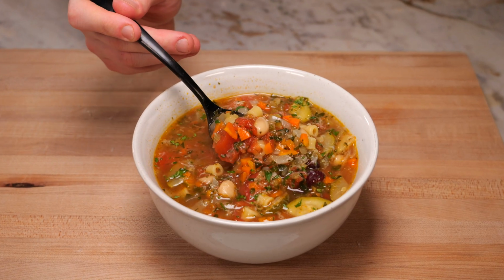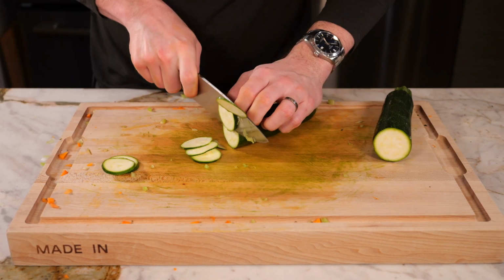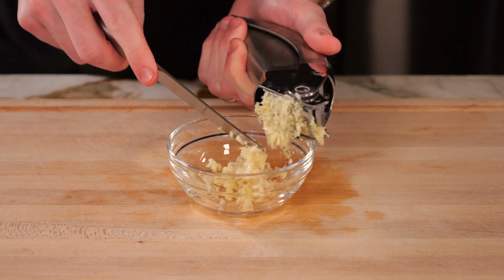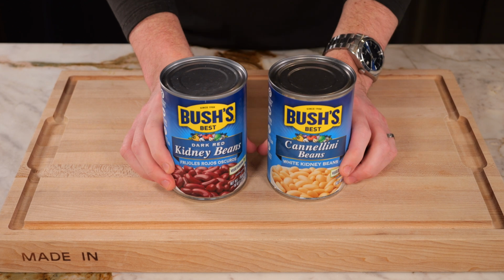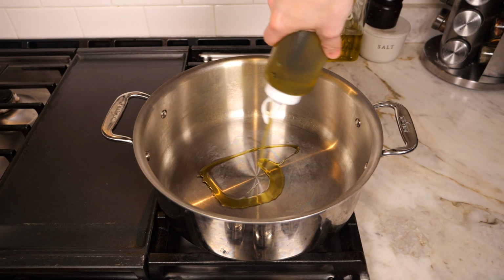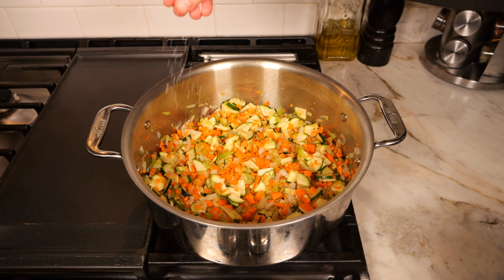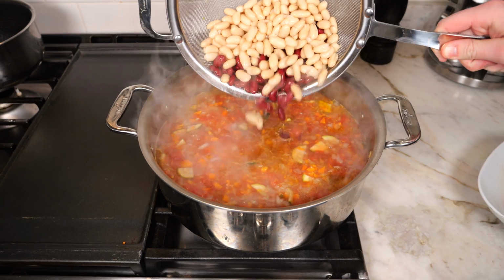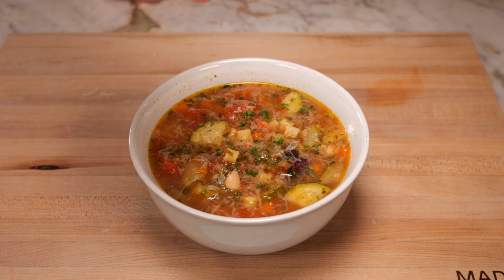How to Make Minestrone Soup | Simple & Delicious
Craving a comforting bowl of Italian goodness before soup season ends? Learn how to make a hearty and flavorful minestrone soup that's simple enough for beginners but packed with authentic taste. In this video, I’ll show you how to prep fresh veggies like zucchini, carrots, and spinach, and build layers of flavor with garlic, herbs, beans, and pasta—all in one pot! This easy minestrone recipe is perfect for a cozy weeknight dinner or meal prep, and it's a great way to explore Italian cooking at home.

00:00 Start
00:12 Prep the Vegetables
01:04 Additional Ingredients and Noodles
01:20 Making the Soup
02:18 Plating

Ingredients:
Olive oil (for sautéing)
1 white onion, small diced
2–3 carrots, peeled and chopped
2–3 celery ribs, chopped
2 medium zucchini, sliced and quartered
3–4 garlic cloves, crushed
¼ cup fresh parsley, finely chopped
5 oz spinach leaves, finely chopped
1 (28 oz) can diced tomatoes
1 can kidney beans, drained
1 can cannellini beans, drained
½ cup small pasta (like ditalini or elbow macaroni)
4 cups chicken stock
4 cups water
Kosher salt and black pepper, to taste
Freshly grated Parmesan cheese (for serving, optional)

Instructions:

Prep the vegetables:
Dice the onion and place it in a small bowl.
Peel and chop the carrots, then chop the celery. Combine both in another bowl.
Slice and quarter the zucchini and add to the bowl with carrots and celery.
Crush the garlic and place it in a separate bowl.
Finely chop the parsley and spinach; set aside.

Sauté the aromatics:
In a large pot, heat olive oil over medium-low heat.
Add the diced onion and a pinch of kosher salt. Sauté for a few minutes until translucent.
Add the crushed garlic and cook for about 30 seconds until fragrant.

Cook the vegetables:
Add the carrots, celery, and zucchini to the pot. Season generously with kosher salt.
Stir well and cook for 2–4 minutes, until the vegetables soften.

Build the soup:
Pour in the canned diced tomatoes and stir to combine.
Add the chicken stock and water. Bring to a simmer.
Add beans, greens, and pasta:
Stir in the drained kidney and cannellini beans.
Add the chopped spinach, parsley, and pasta.
Mix well and bring to a light boil. Simmer for about 5 minutes, or until pasta is tender.

Final seasoning:
Taste and adjust with more kosher salt and freshly ground black pepper.

Serve:
Ladle into bowls and top with fresh grated Parmesan cheese and a sprinkle of parsley, if desired. Enjoy!